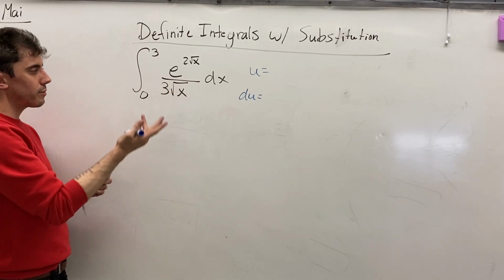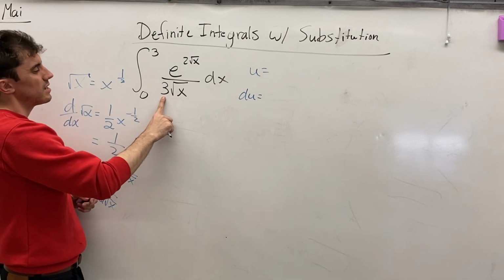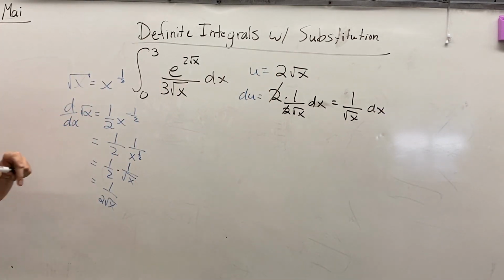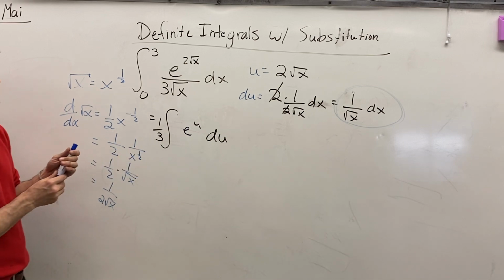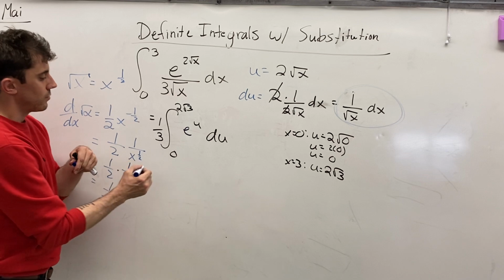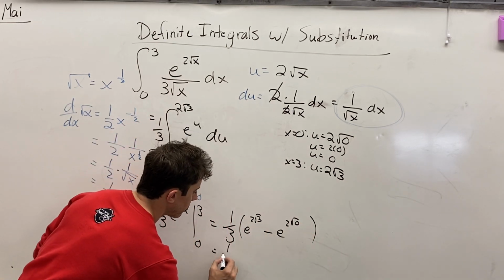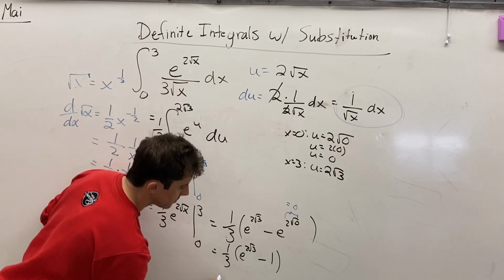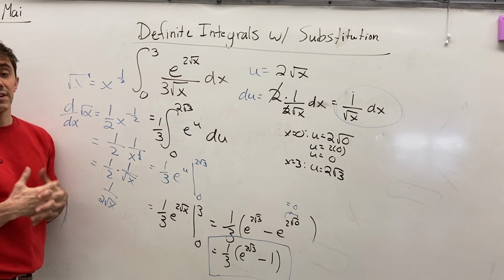Calculus 12 - Definite Integral by U-substitution